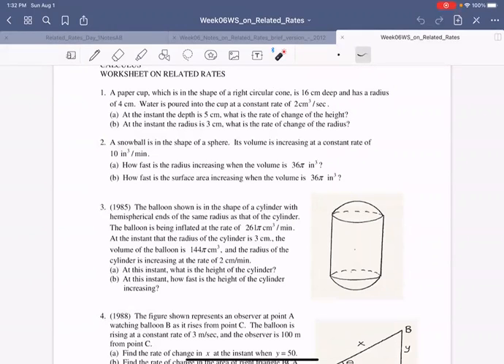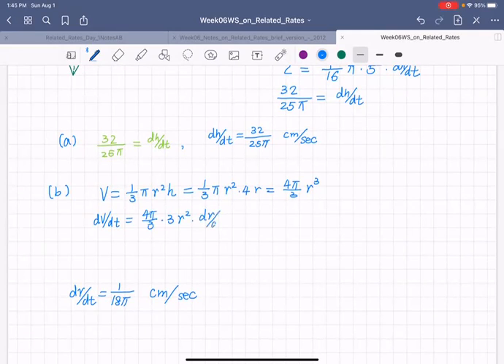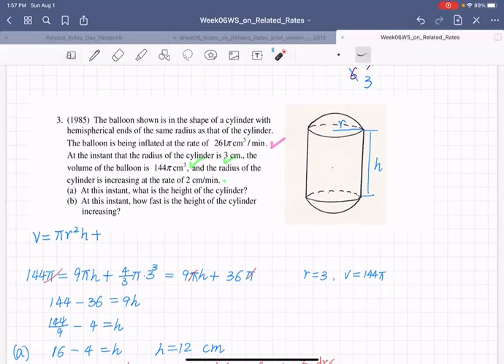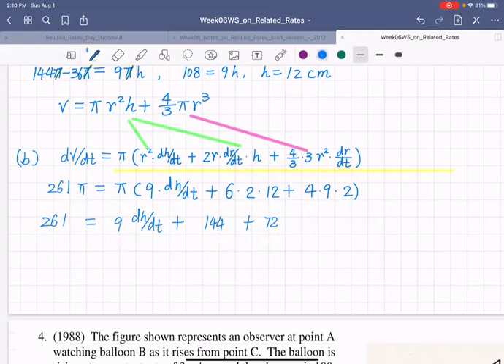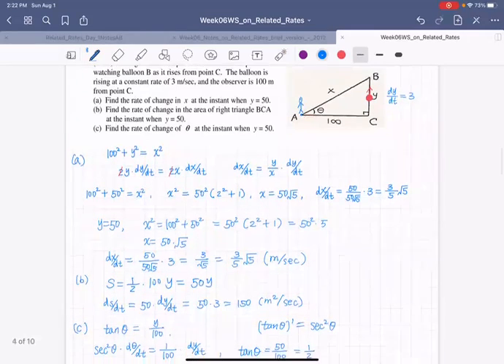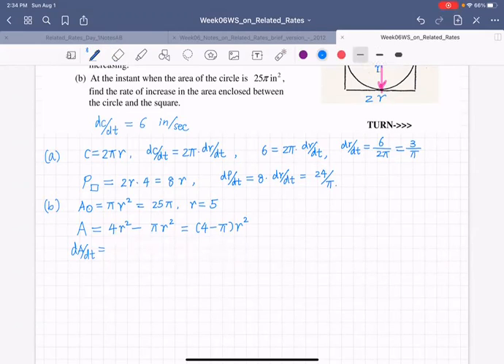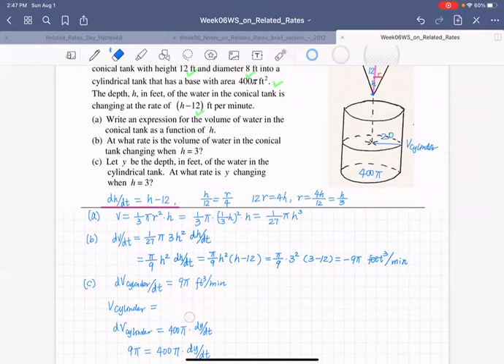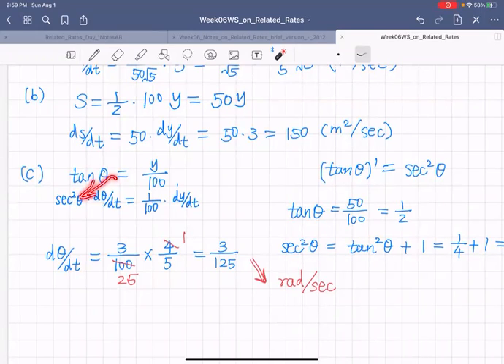Calculus Summer Class 09 Relative Rates with words problems